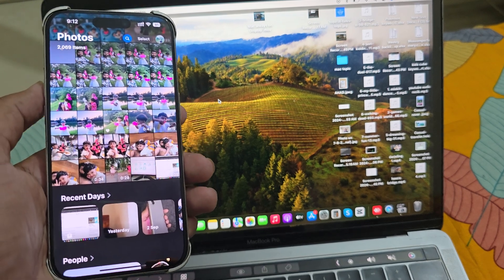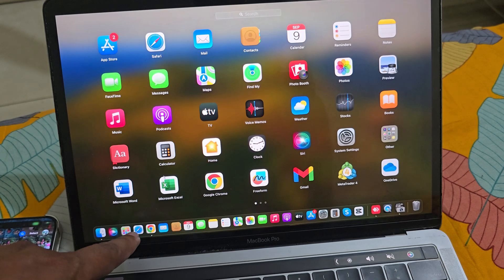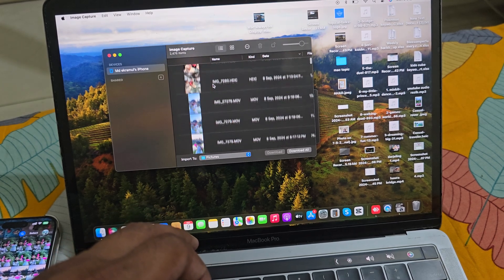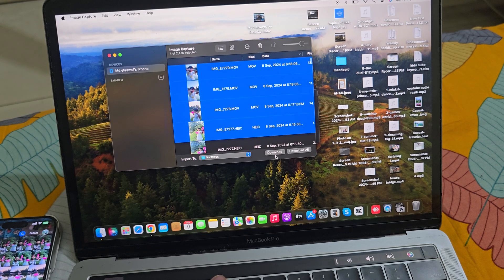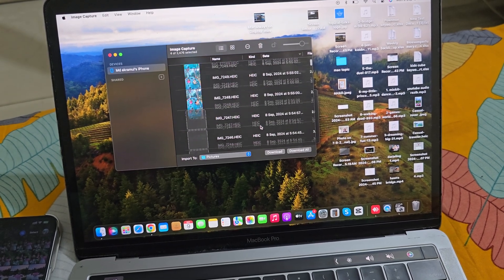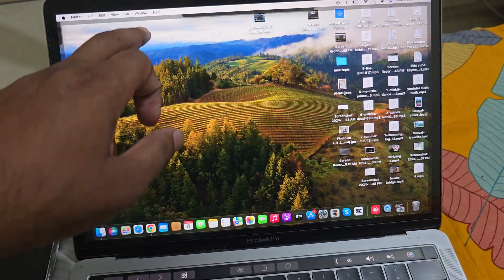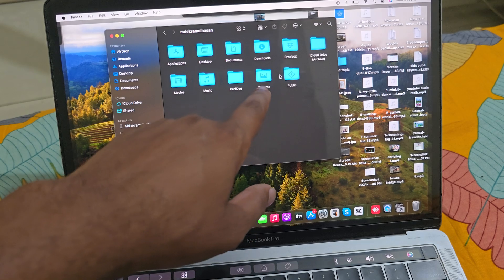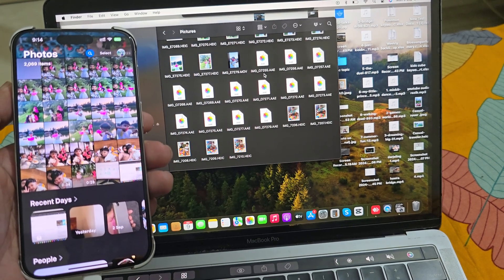How to Transfer photos iPhone to MacBook with cable - Full Guide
Discover the easiest ways to copy photos from iPhone to Mac, including the Mac Photos app, iCloud, Airdrop and even save photos from messages with Touch Copy.

Video Parts:
0:00 Info & Intro
0:09 Connect Cable
0:45 Select All
1:47 Ending & Outro